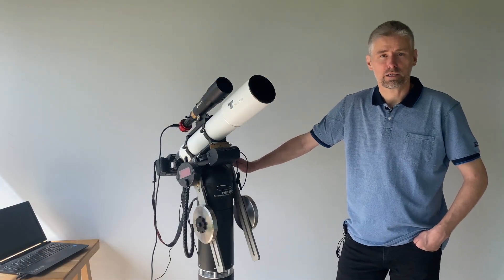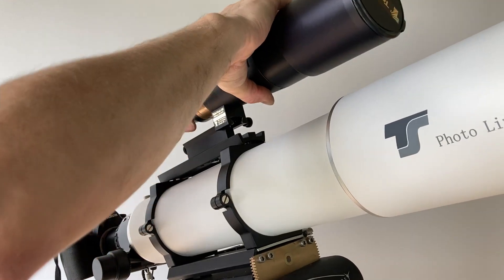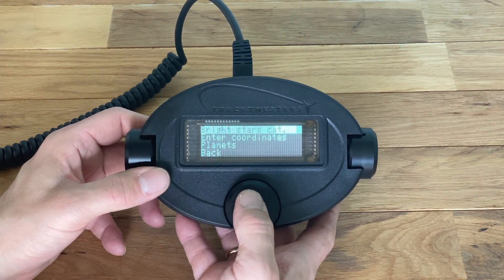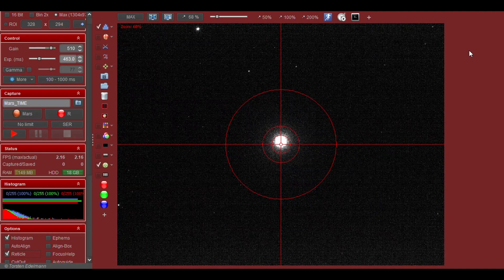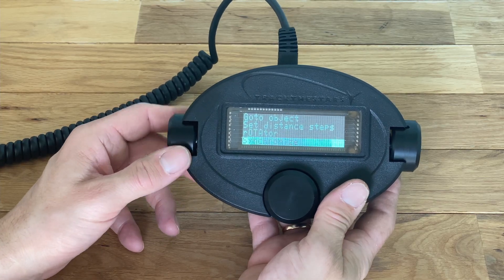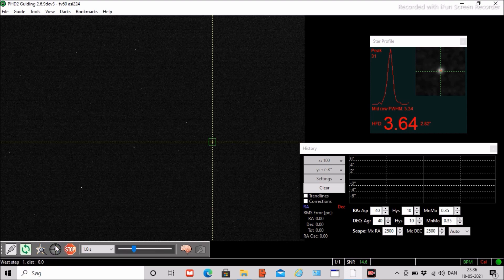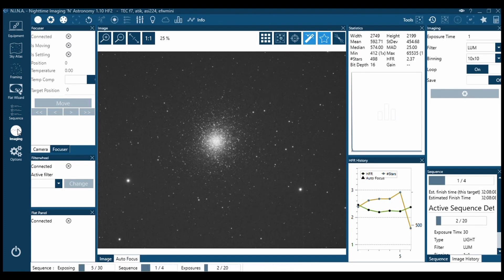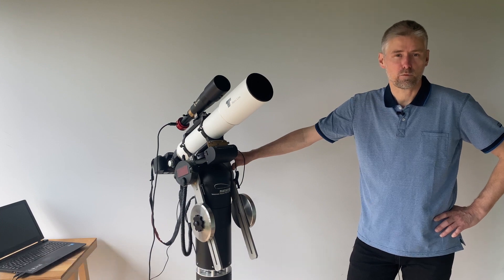Track The Stars rOTAtor Guide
High-quality imaging with an Alt-Az mount is accessible with a field de-rotator. The Telescope rOTAtor is an add-on unit for the Panther mount, that enables equatorial tracking for long-exposure astrophotography. It is a unique device because it rotates the entire OTA, not just the camera.⁠

TIMESTAMPS:
0:00 - Intro
0:31 - rOTAtor set up
2:04 - 2-star alignment
3:40 - Start guiding
5:38 - Start exposures
7:08 - Outro

         - - - The Fastest Way To The Darkest Sky - - -